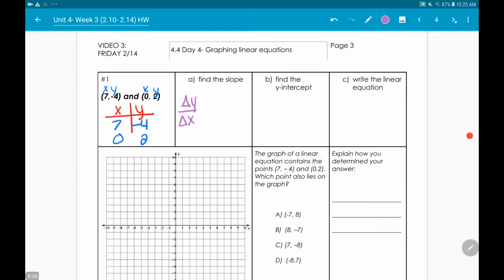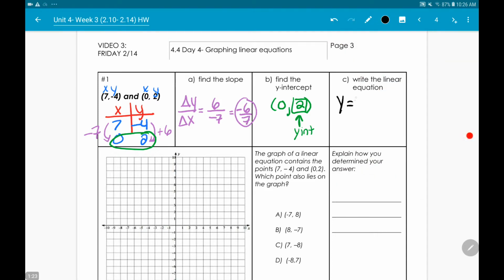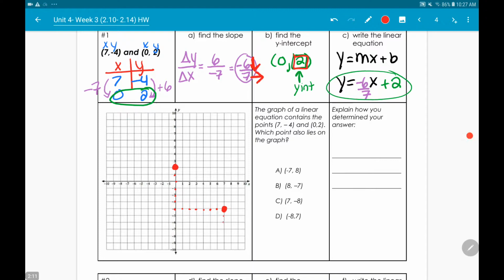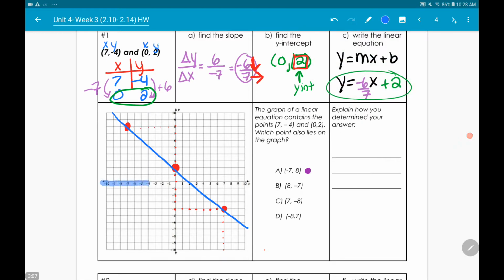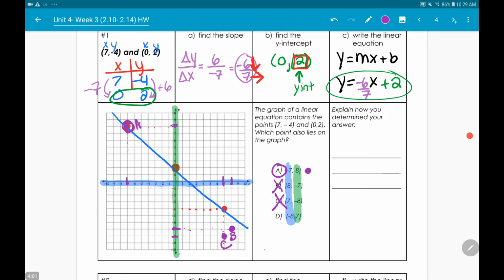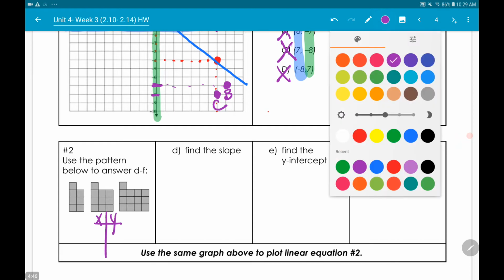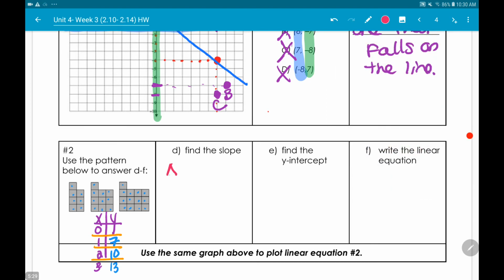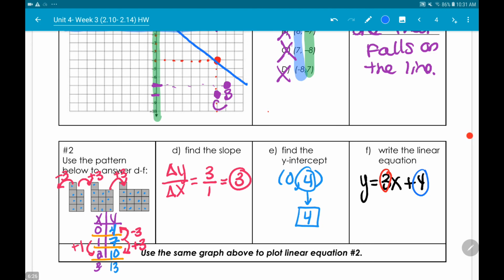4.4 day 4- graphing linear equations